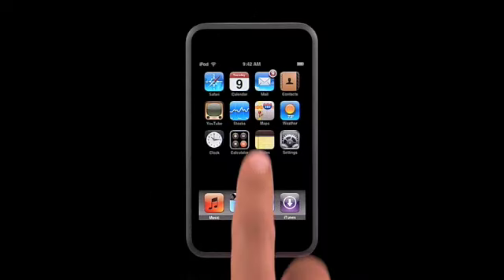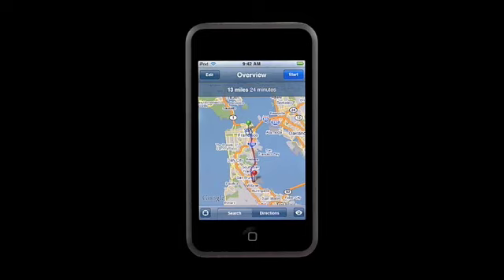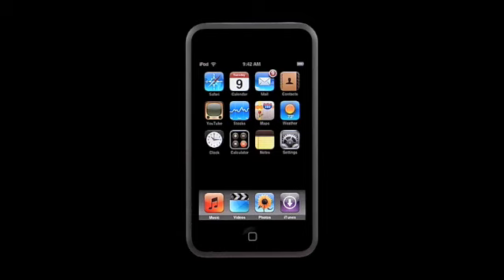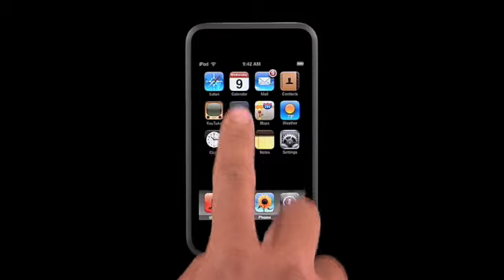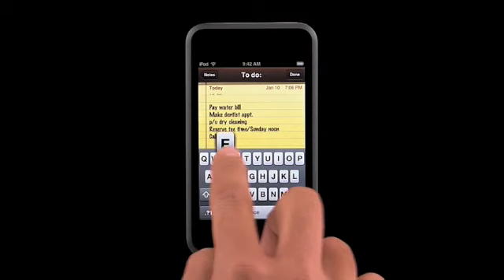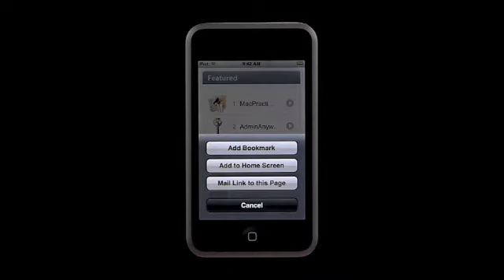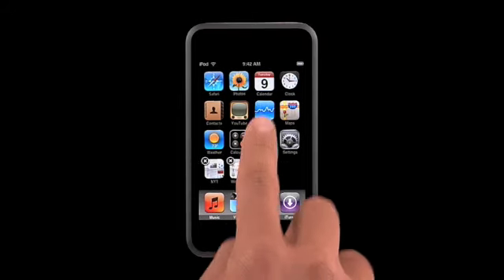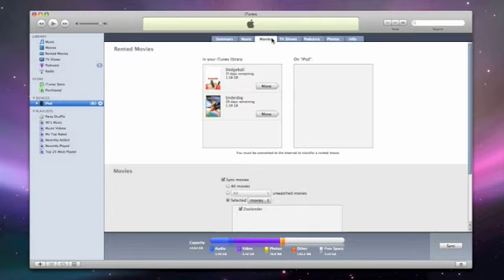iPod Touch - A Guided Tour -New January Apps